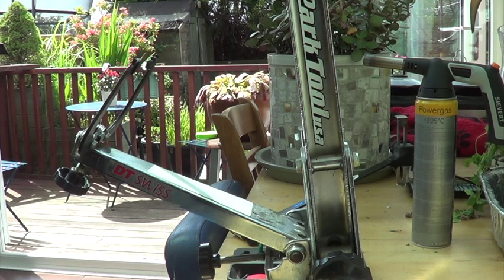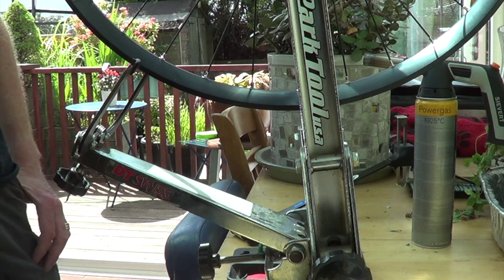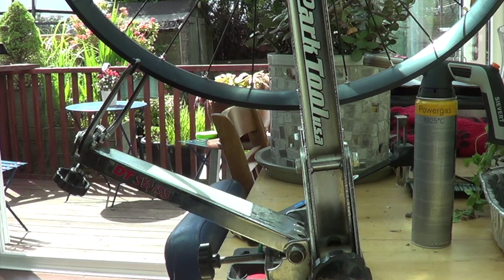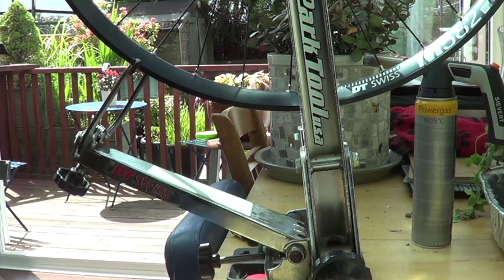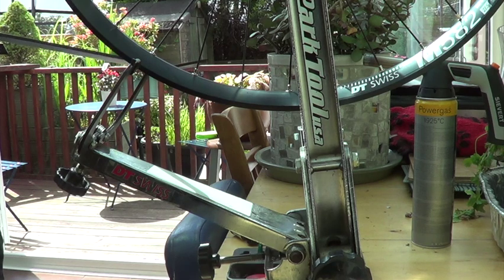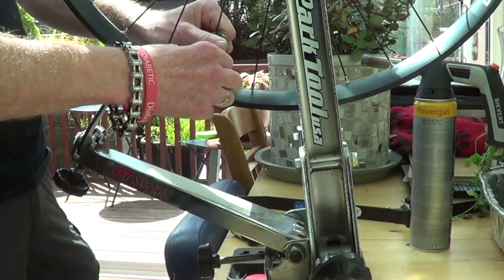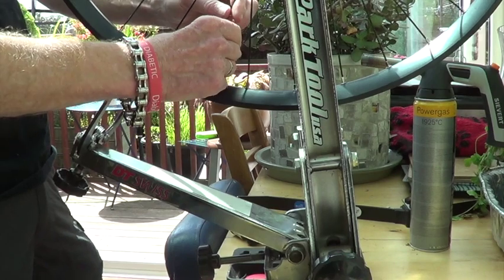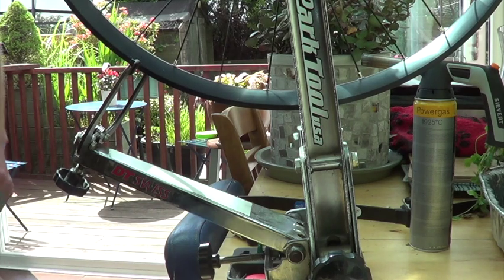DT Swiss Wheel build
Not a spark or grinder in sight.
Working in daylight is weird but not unpleasant!
Special guest appearances from our fur-coated friend Ozzy and my big soft dog.